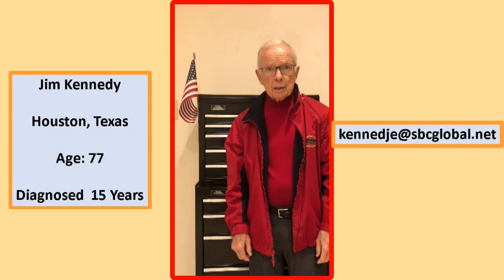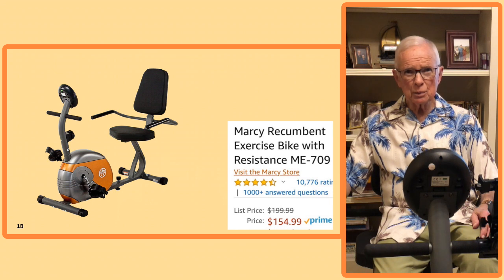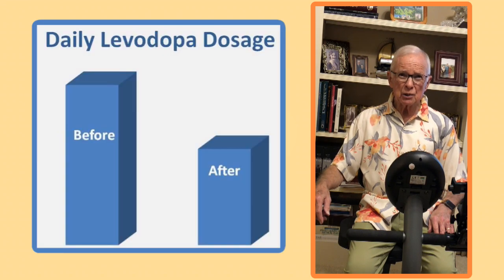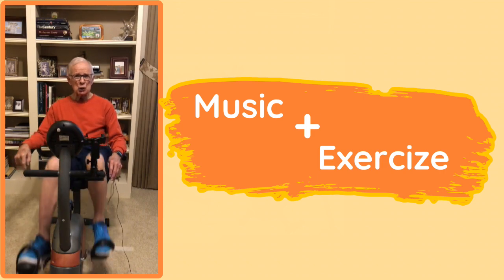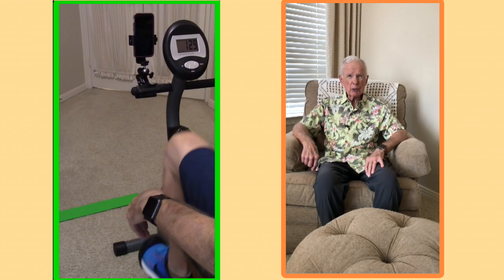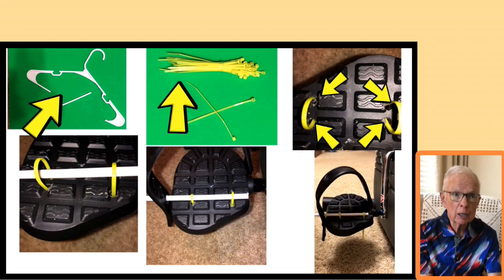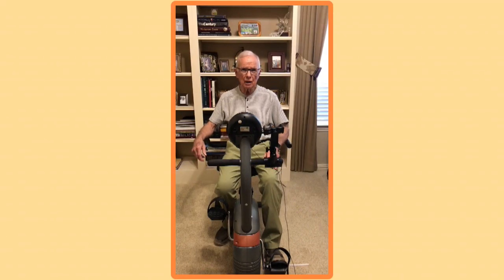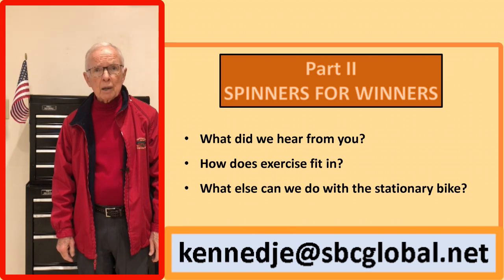SPINNERS FOR WINNERS - PART 1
How a stationary exercise bicycle can be outfitted at home safely and affordably to, when combined with rhythmic music, relieve the symptoms of Parkinson's disease.

LINK DESCRIPTION URL